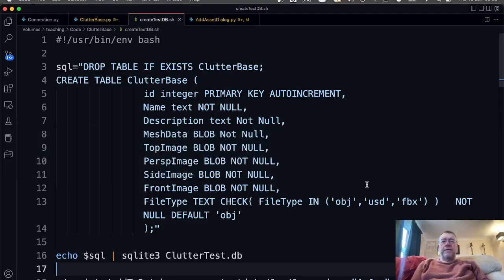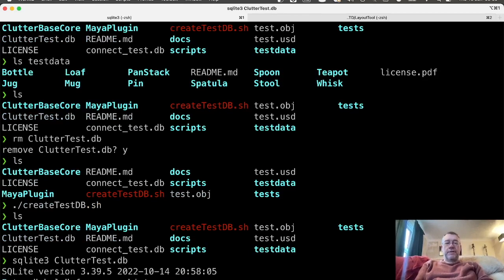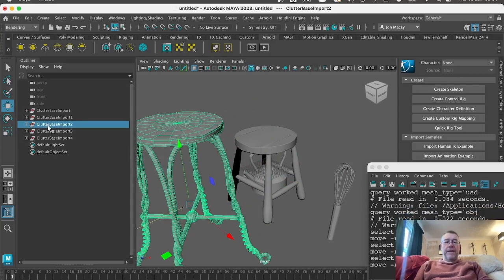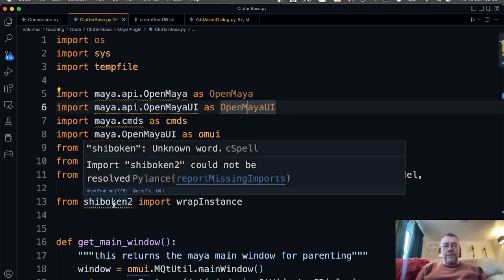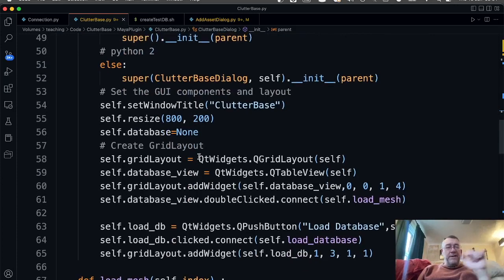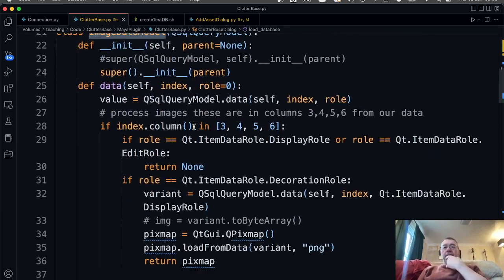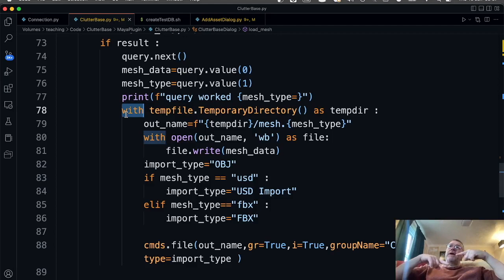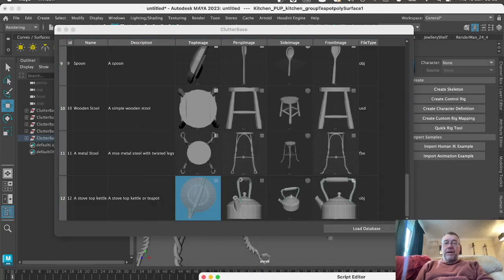ClutterBase Part10 Maya GUI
A simple PySide GUI in Maya to show the database working.